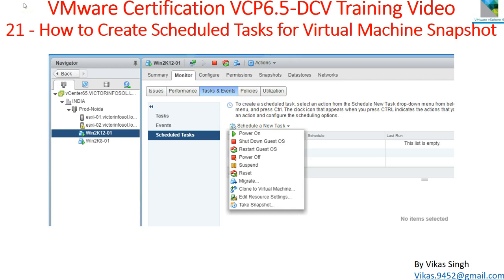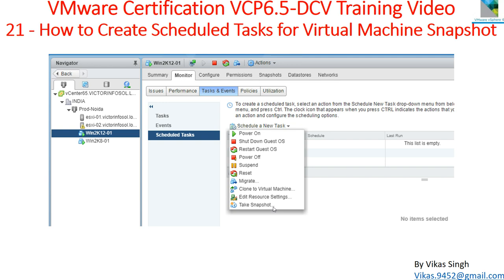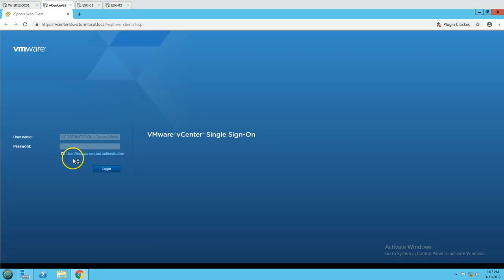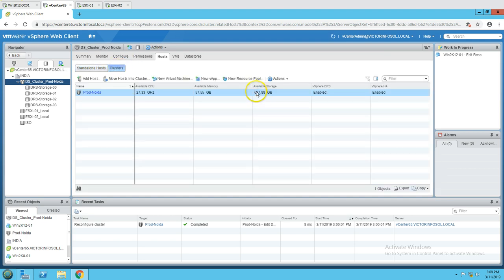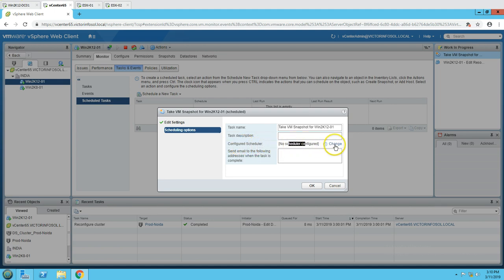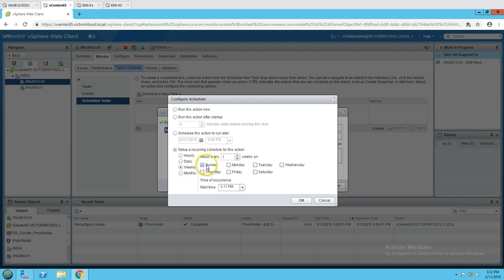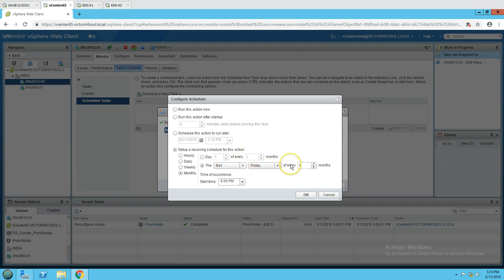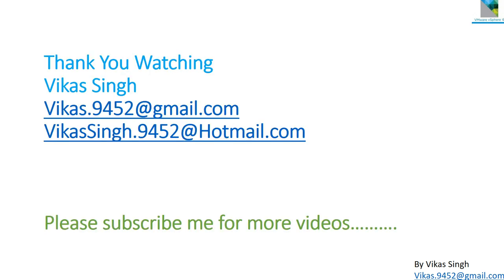VMware Certification VCP 6.5 - 21 How to Create Scheduled Tasks for Virtual Machine Snapshot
Hi Friends